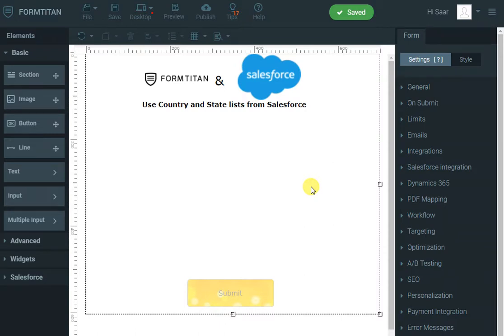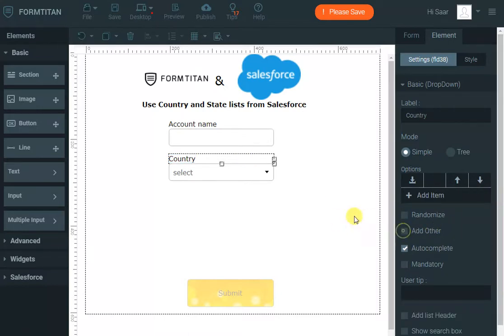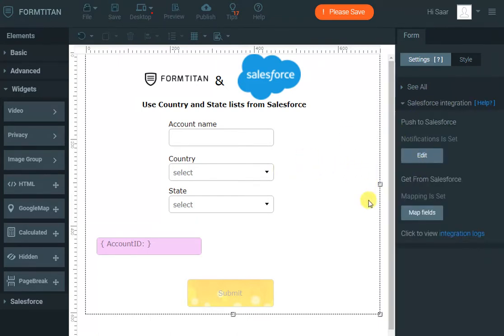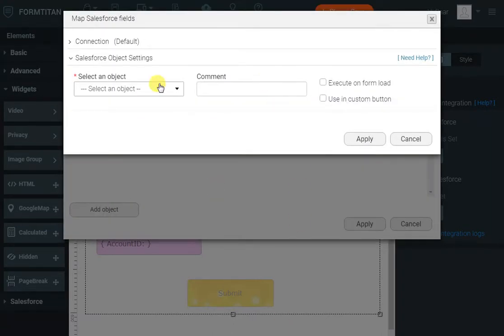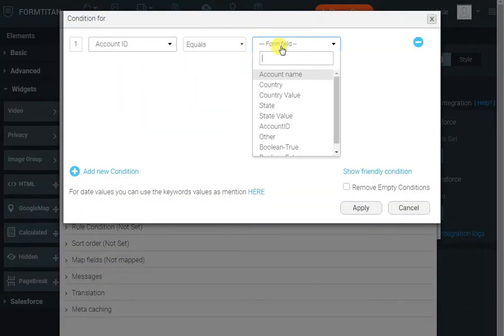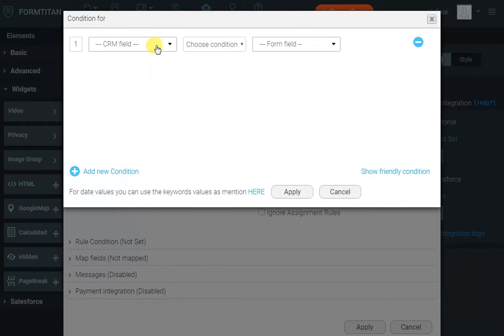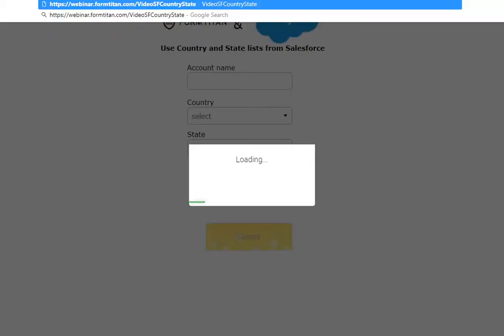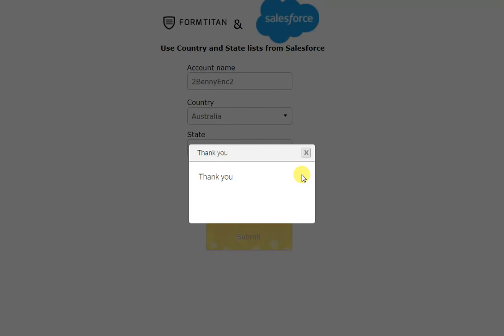Use the Country and State picklist from Salesforce to update an account using a form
In this demo we will show you how to use Salesforce Country and State picklists to populate on the form and update the address of any object, the account object in our case.